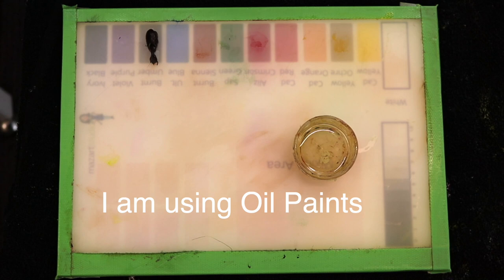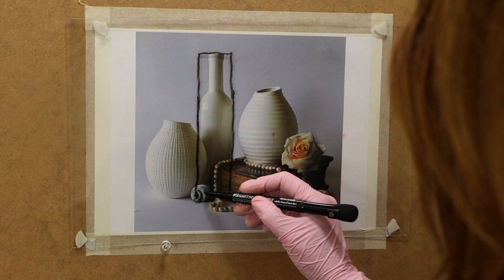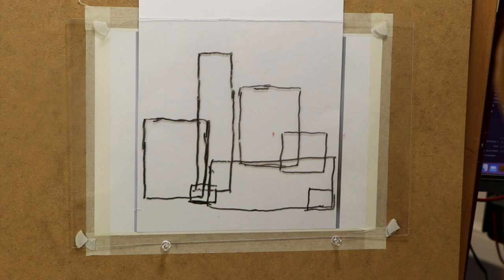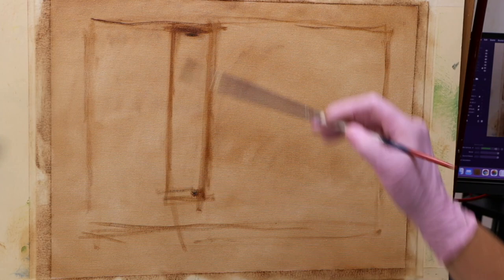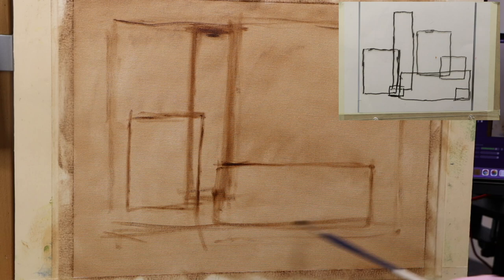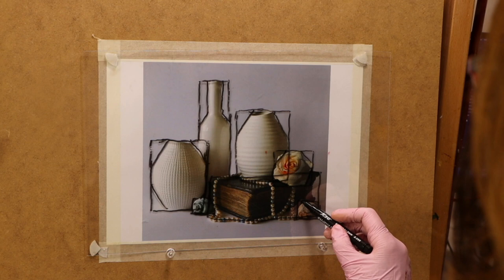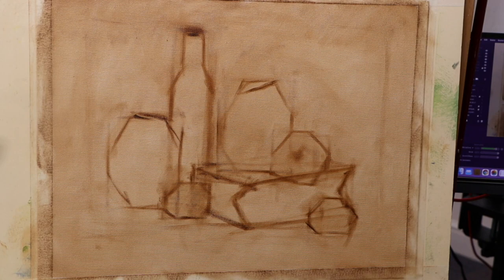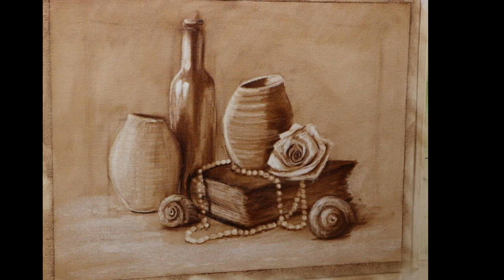Draw BETTER Instantly THIS WORKS!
In this video, I teach how to draw better instantly.  With this easy hack, you will be drawing with confidence in no time! In this demonstration, I use a sheet of plexiglass and a black marker pen to help you visualize shapes to transfer the images to your canvas.  This is a little trick I use when teaching students in my in-person workshops how to break objects down to their most simple shape and then transfer that shape directly to the canvas using the underpainting technique.      You can use this method for charcoal or graphite work too.

❤️MazArt Academy❤️
If you’d like to start improving your art, you can watch my full-length tutorials on my MazArt Academy.   The Academy has a HUGE catalogue of classes & courses and includes my “Ultimate Pet Portrait Course” “Classic Portrait Course” & my “5 flower Portraits in oil”.
New classes, courses and LIVE workshops are added regularly.